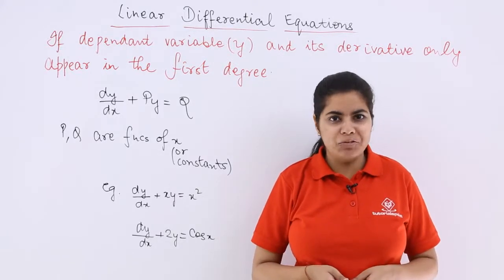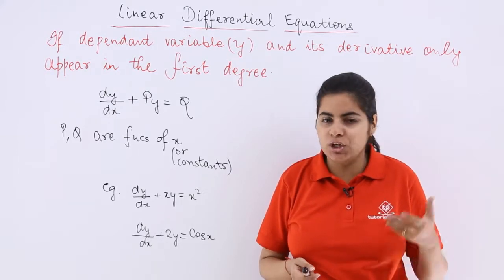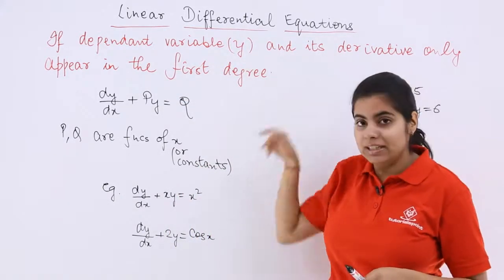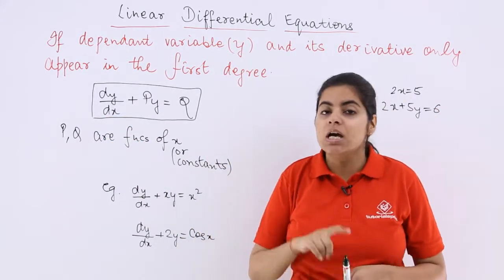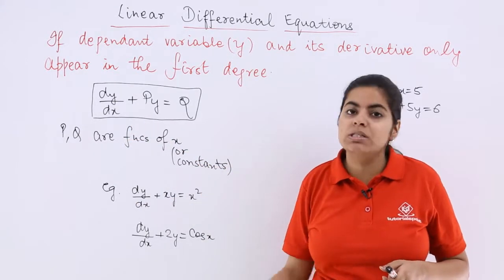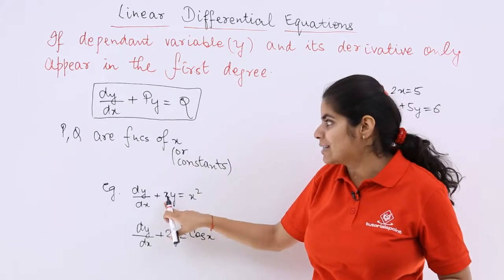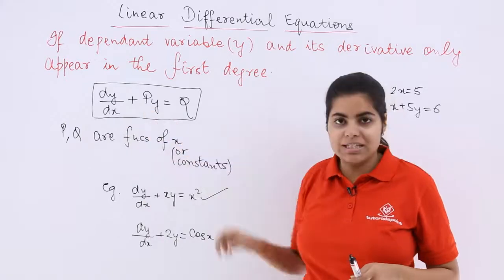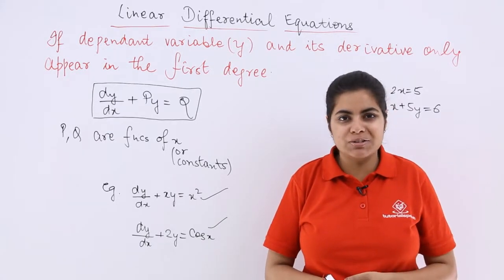Class 12th – Overview of Linear Differential Equations Form-1 | Tutorials Point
Overview of Linear Differential Equations Form 1